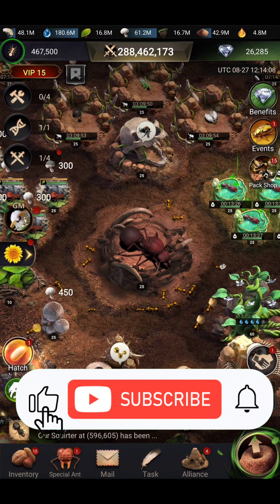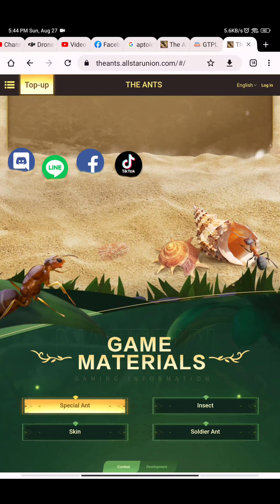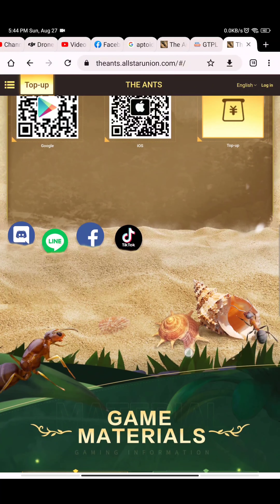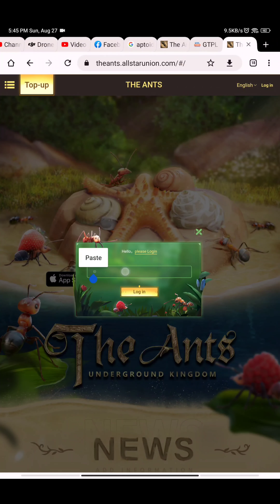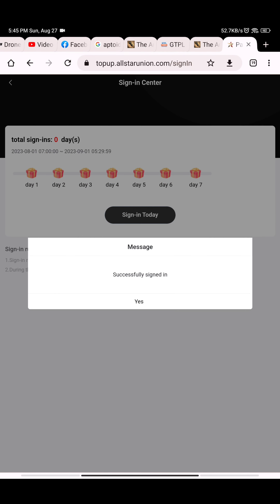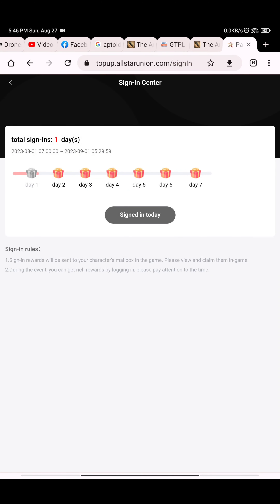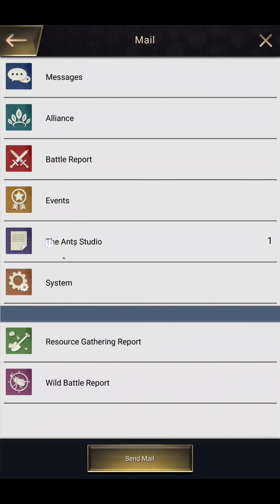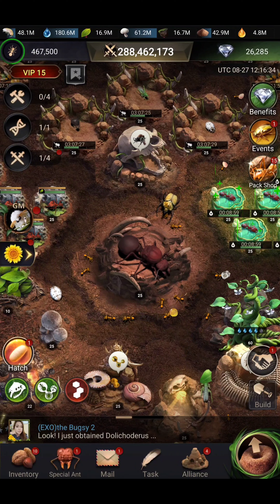Get Guardian of Rhino Anthill skin for free just in 3 easy step | The Ants Underground Kingdom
in this video i have explained how to Get Guardian of Rhino Anthill skin for free just in 3 easy step, to know more about this watch the video.

The ants sign in website link 👇 to get anthill skin.

In The Ants: Underground Kingdom, you are the ultimate Ant Ruler to lead your Queen and build your Anthill.

To survive and reproduce, wars between animals take place frequently in nature. In The Ants: Underground Kingdom, you are the ultimate Ant Ruler to build the Anthill, lead the Queen, grow the colony, and defend against enemies. For the glory and prosperity of your ant empire, you must show your own strategies resourcefulness.